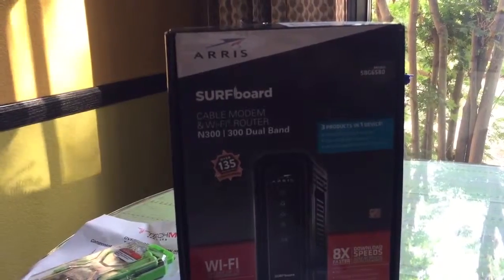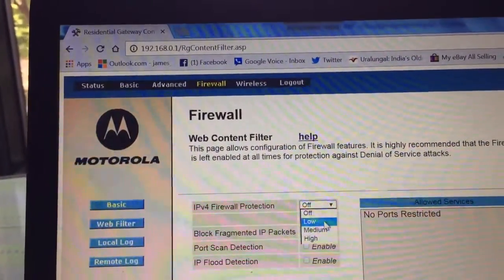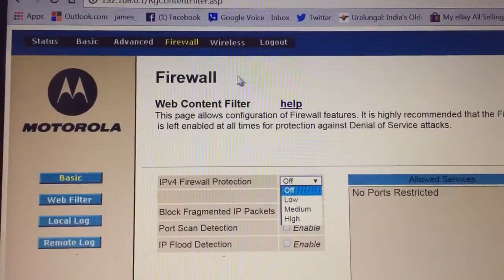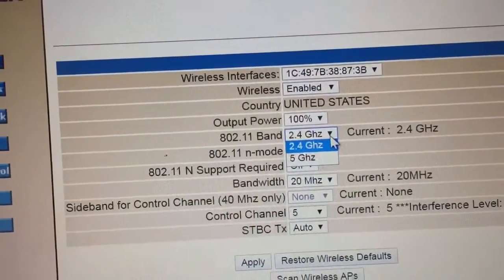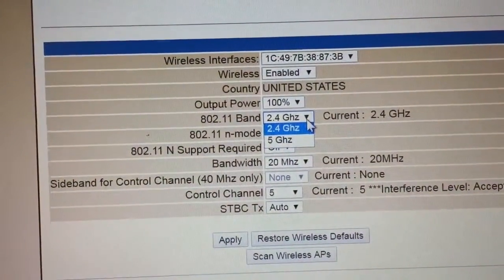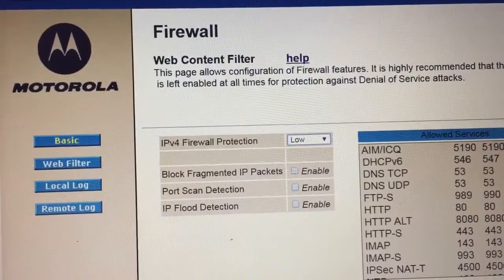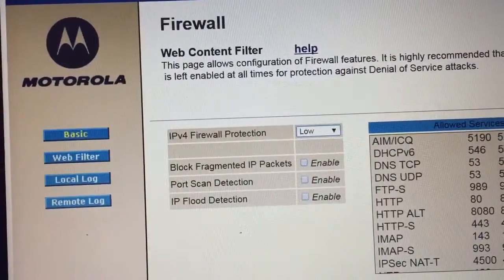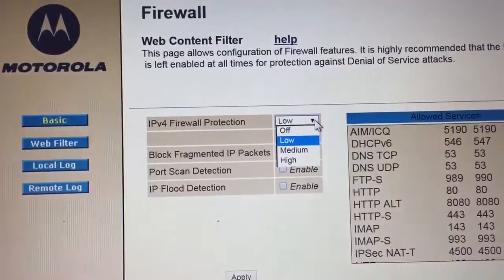Cannot Connect to Work VPN , Wireless Devices Cannot See Network